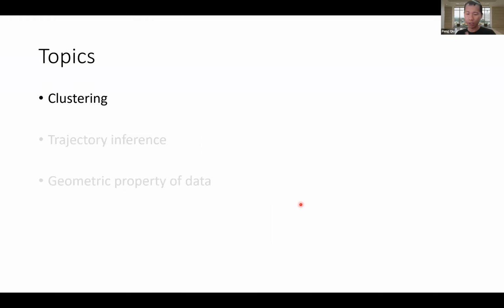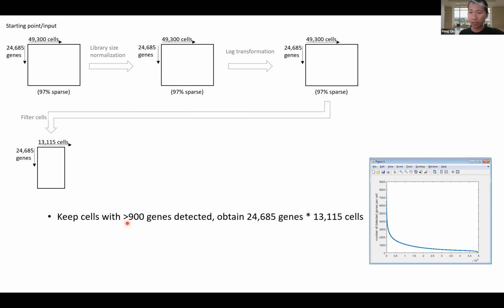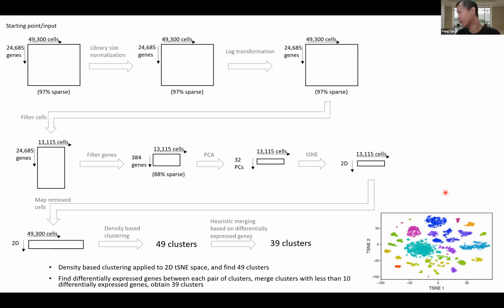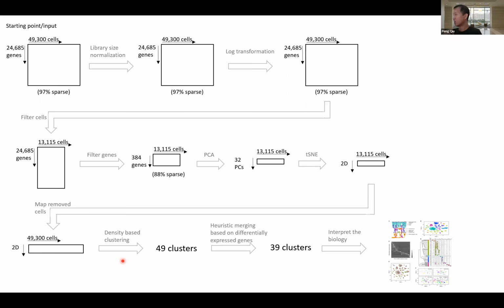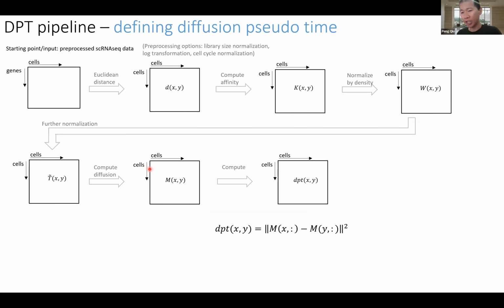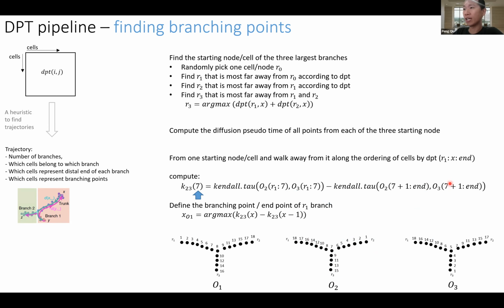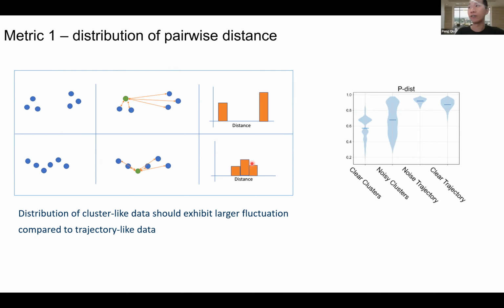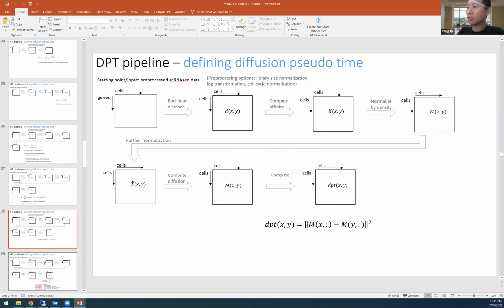SISG2022 Module 6 Lecture 07